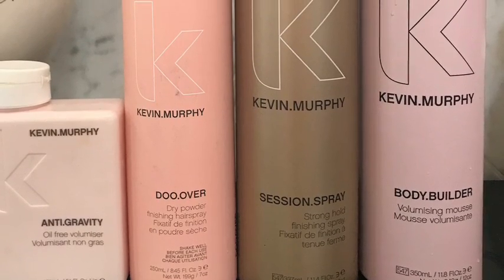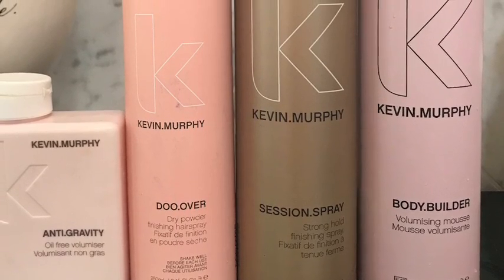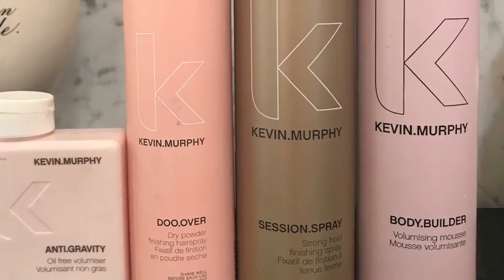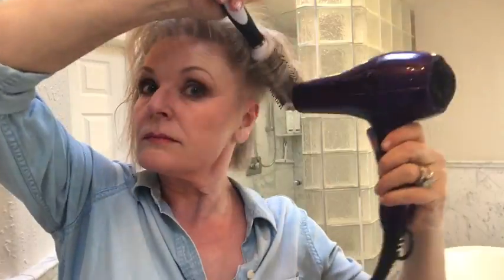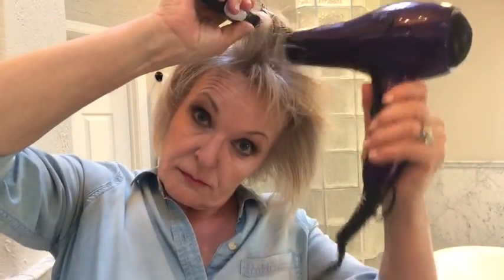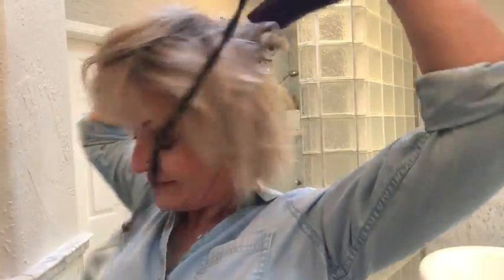Adding Volume to Thinning Hair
Many women suffer hair loss in menopause. I'm showing how I style my hair to add lots of volume to my fine, thinning hair.
Featured products-
Kevin Murphy Body Builder
Kevin Murphy Anti Gravity Volumizer
Kevin Murphy Doo-Over
Kevin Murphy Session Finishing Spray